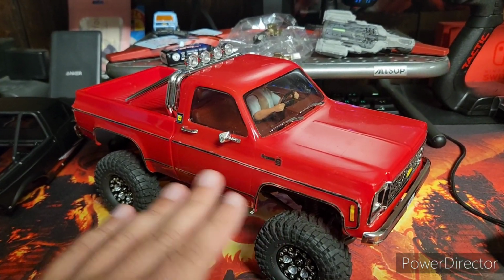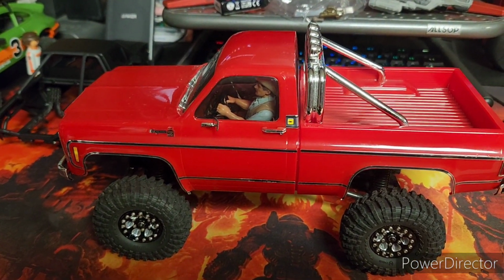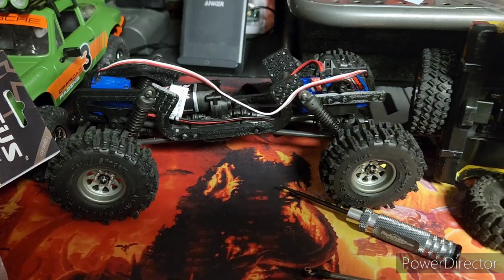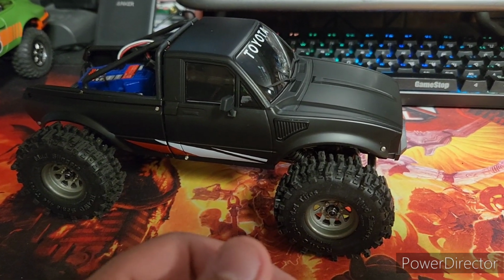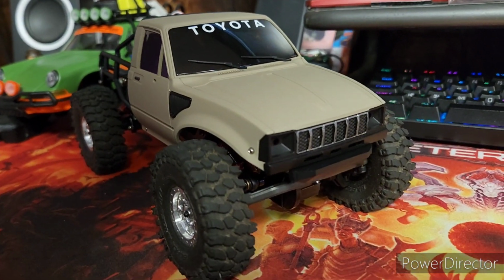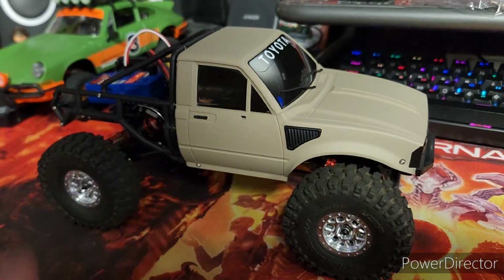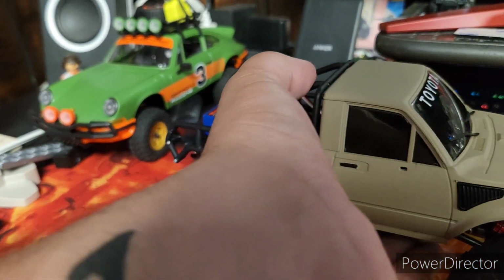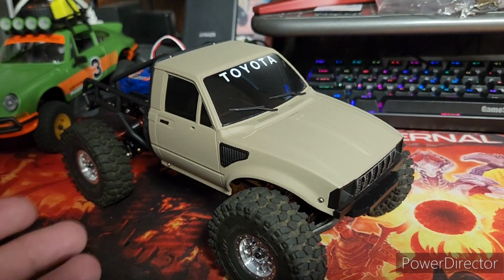Trx4m high trail modding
Modifying my trx4m high trail